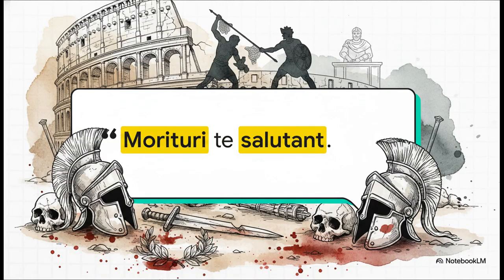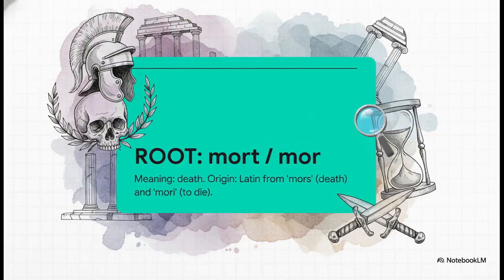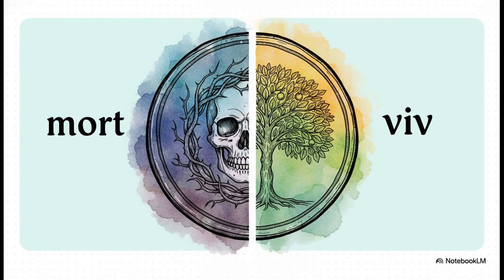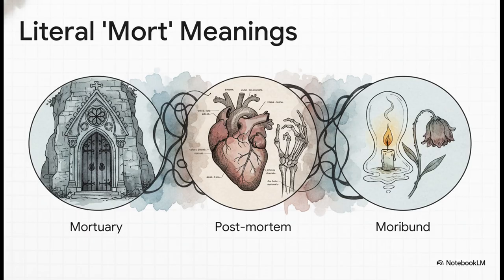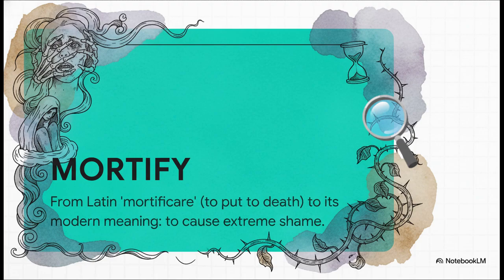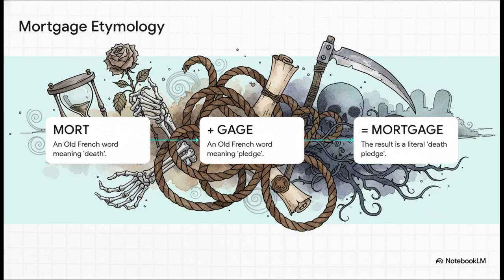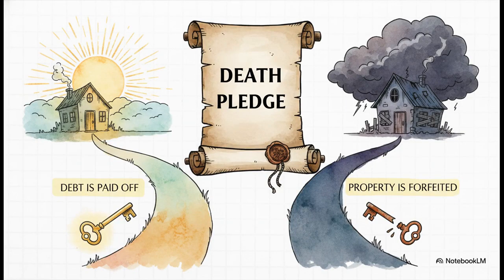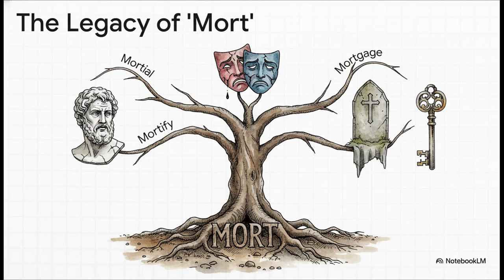Latin & Greek Roots - ch18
MORT
“Those who are about to die salute you.” — Traditional gladiatorial salute to the Emperor epigraphbox ROOT PROFILE: Root: mort / mor Meaning: death Origin: Latin mors, mortis (death), mori (to die) Variants: mori (in verbal forms) Examples: mortal, immortal, mortify, mortgage The Root Story Death was never far from Roman minds.

Generals celebrated triumphs through the streets of Rome while a slave whispered in their ear: Memento mori — “Remember that you will die.” Gladiators greeted the emperor with the words Morituri te salutant — “Those who are about to die salute you.” The Latin noun mors (genitive mortis) and the verb mori (to die) gave English a family of words that touch everything from philosophy to finance.
rootconnection The roots mort and mor (death) form a natural pair with vit and viv (life) from Chapter .

Key topics covered:
  - ROOT PROFILE
  - Root
  - Meaning
  - Origin
  - Variants

Part of the "Latin & Greek Roots" series.